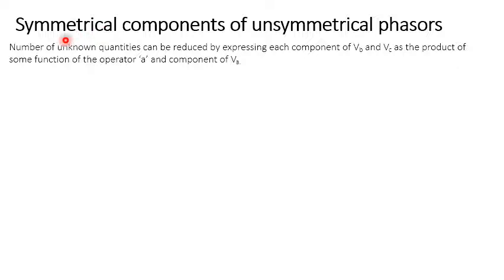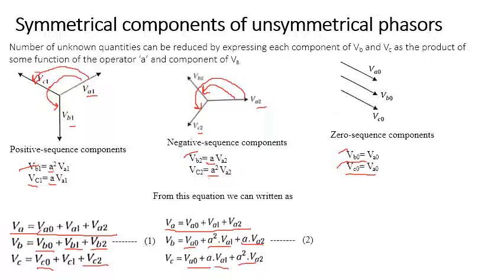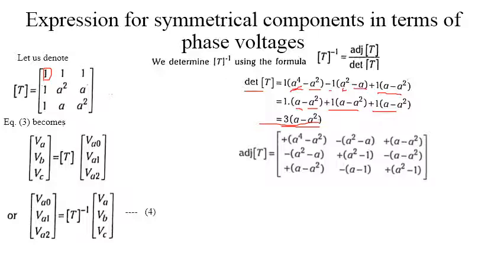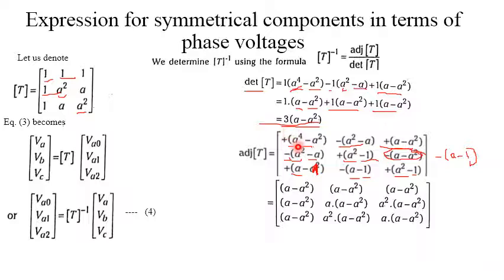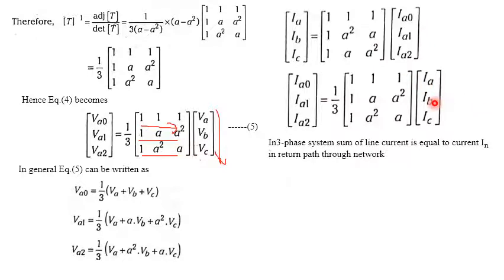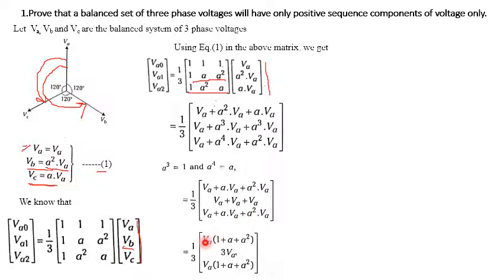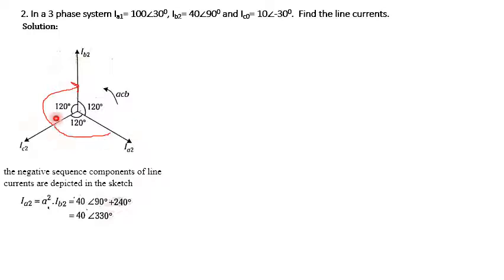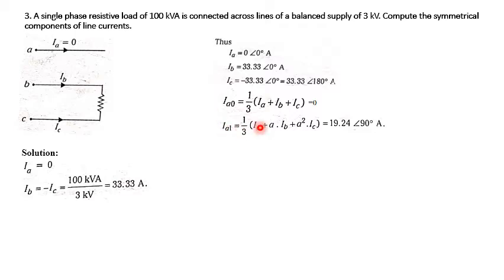PSA1 M3 L2 Expression for symmetrical components in terms of phase voltages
This video will explain about Symmetrical components of unsymmetrical phasors, Expression for symmetrical components in terms of phase voltages and numerical on these topics